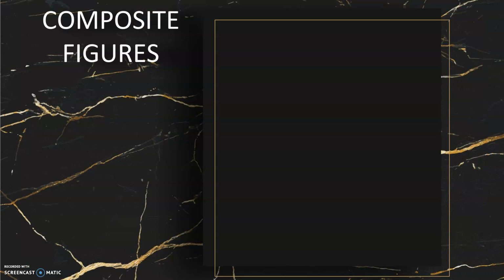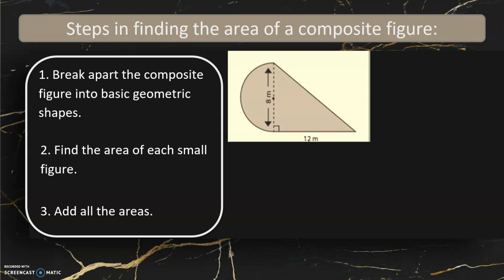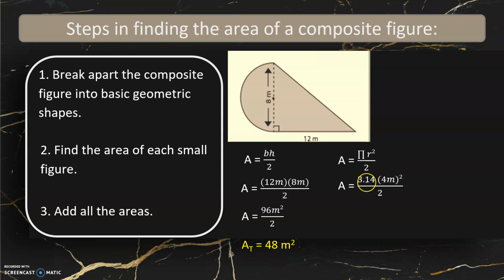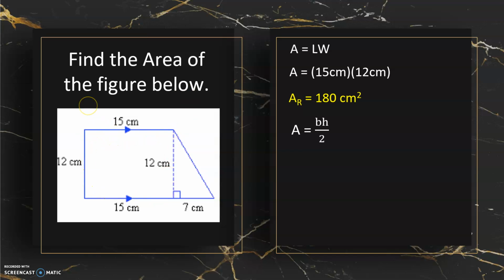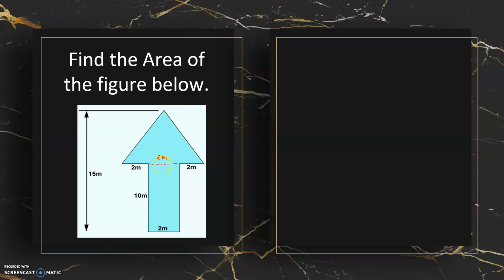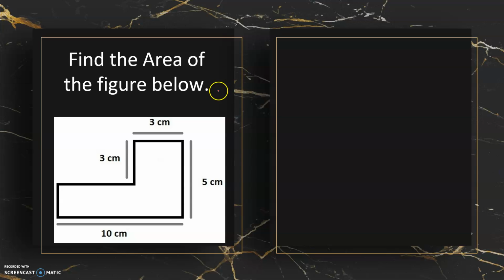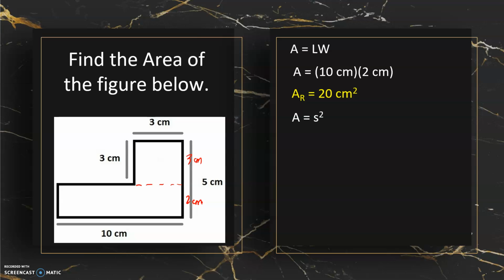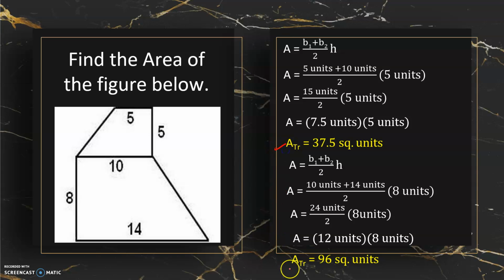Grade 6 Math: Area of Composite Figures